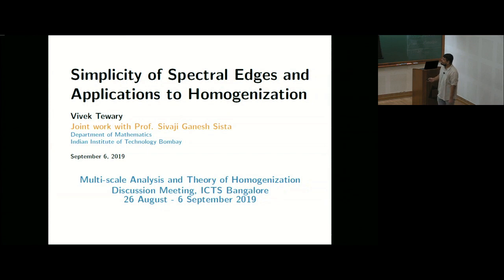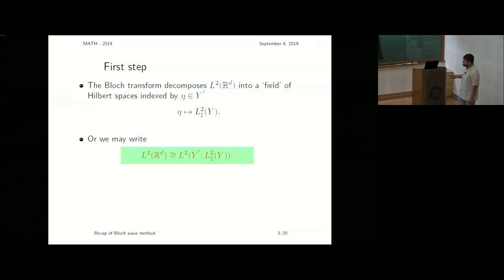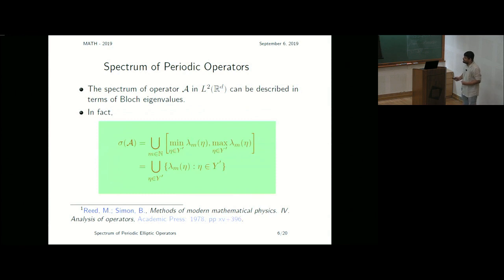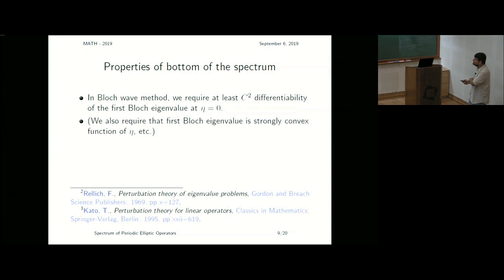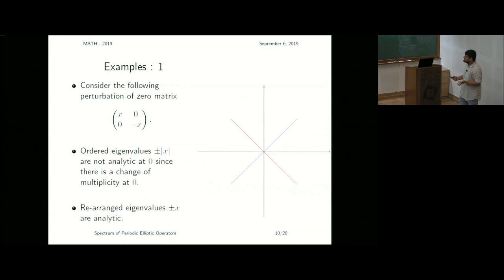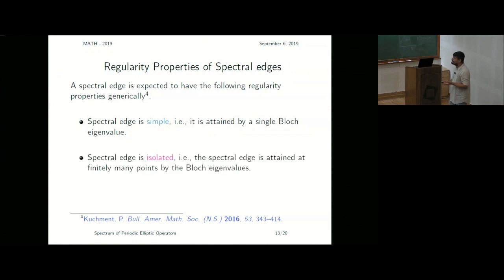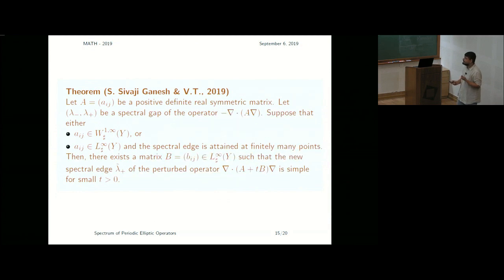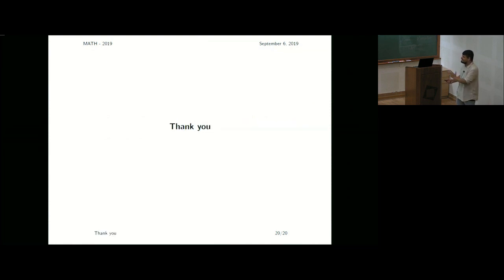Simplicity of Spectral Edges and Applications to Homogenization by Vivek Tewary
1. Multi-scale problems in applications

2. Introduction to homogenization

3. Techniques in homogenization

4. Recent trends

0:00:00 Simplicity of Spectral Edges and Applications to Homogenization
0:00:45 Outline
0:02:12 Bloch wave method
0:03:00 First step
0:04:22 Second Step
0:05:01 Homogenization Step
0:06:05 Spectrum of Periodic Operators
0:08:14 Spectral Edges
0:09:03 Properties of bottom of the spectrum
0:10:07 Examples : 1
0:11:08 Examples : 2
0:13:36 Generic Simplicity
0:14:30 Regularity Properties of Spectral edges
0:15:34 What is known?
0:17:28 Theorem (S. Sivaji Ganesh & V.T. 2019)
0:18:53 Applications to homogenization
0:19:04 Internal edge homogenization
0:20:53 Thank you